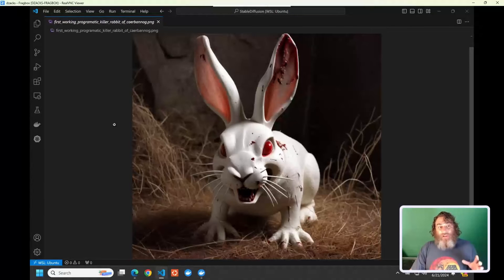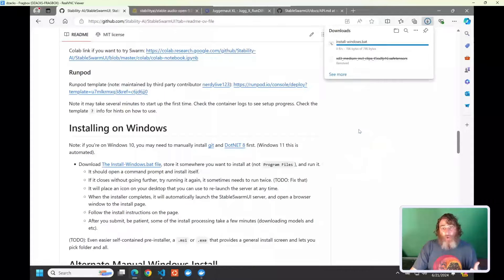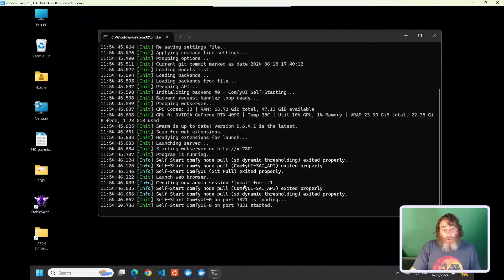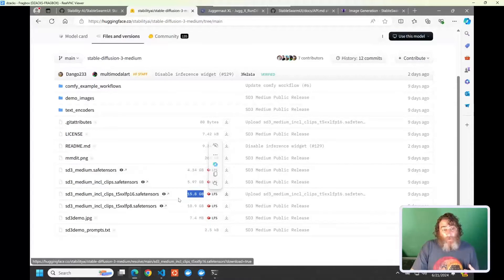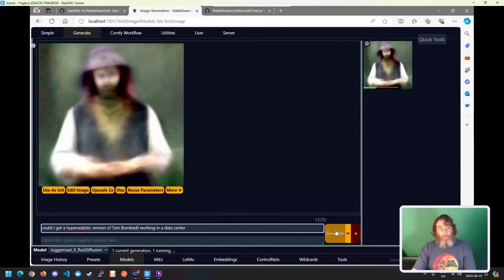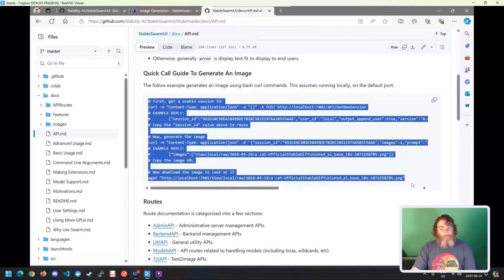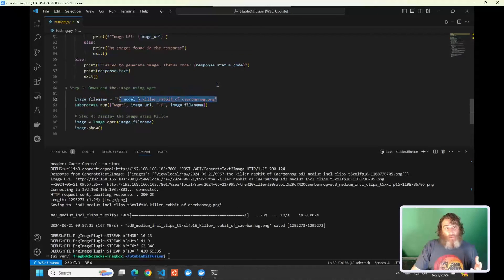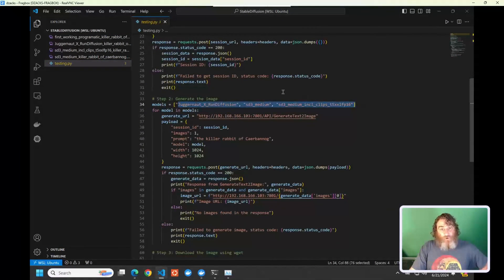Get started with Free Local AI Image Generation with StableSwarmUI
Welcome to our family-friendly tutorial on getting started with free local AI image generation using StableSwarmUI! In this video, we'll walk you through the entire process, from installation to programming with Python using the REST API. Whether you're young, old, a beginner, or an expert, this guide will help you leverage the power of StableSwarmUI for your AI image generation needs. It's also a great way to learn a little Python!

In this video, we'll cover:

Installation of StableSwarmUI - Learn how to download and set up StableSwarmUI on your local machine.

Downloading and Installing Models - Discover how to find and install the necessary models for image generation.

Starting the Server - Follow step-by-step instructions to get your StableSwarmUI server up and running.

Programming with Python using the REST API - Explore how to interact with StableSwarmUI programmatically using Python and the REST API.

Creating AI-generated images from text is truly magical! If you've always wanted to be an artist but lack the drawing skills, now you can transform your ideas into stunning images.